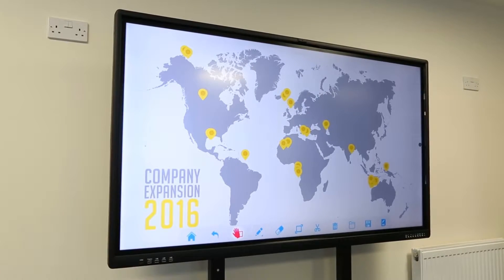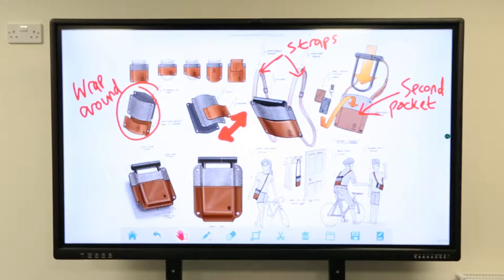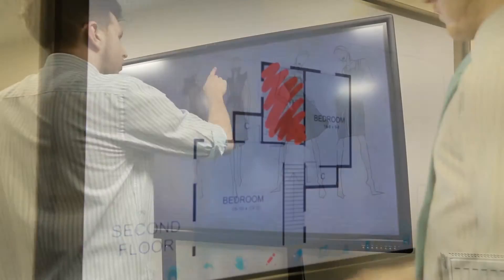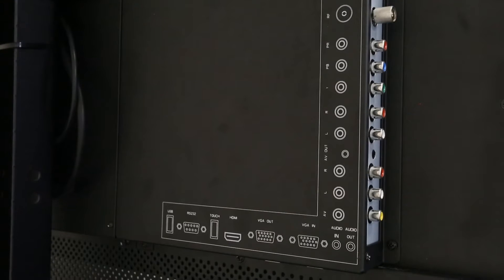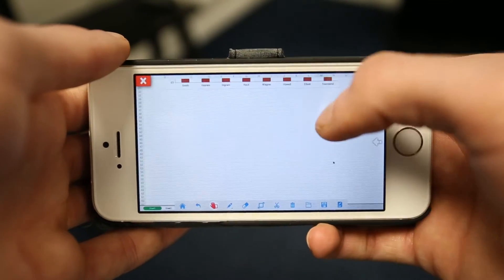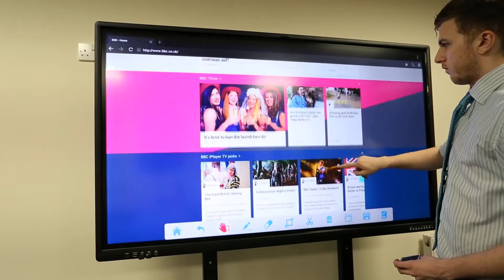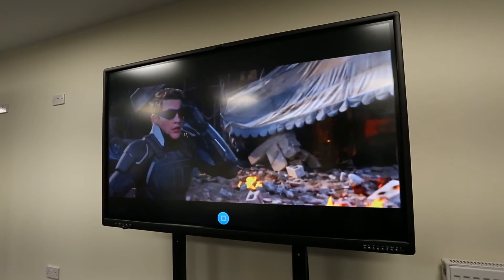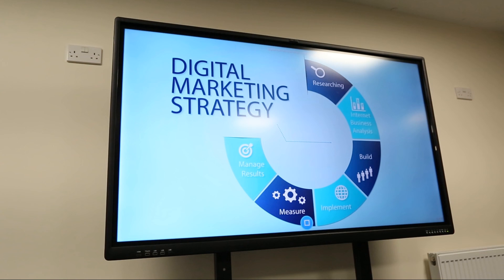Presentation Touch Display with Dual OS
Our presentation Touch Display combines the best of both worlds with amazing collaboration and sharing features.